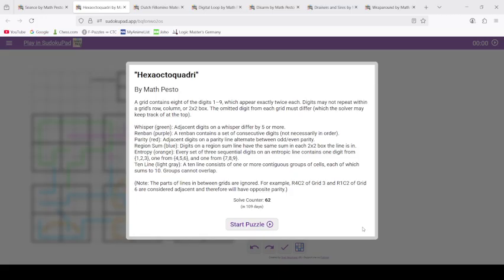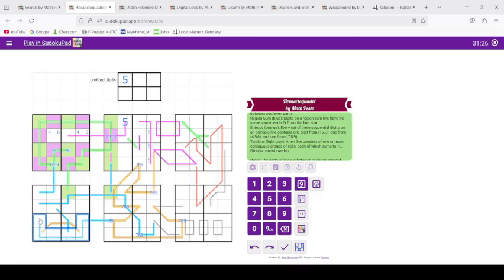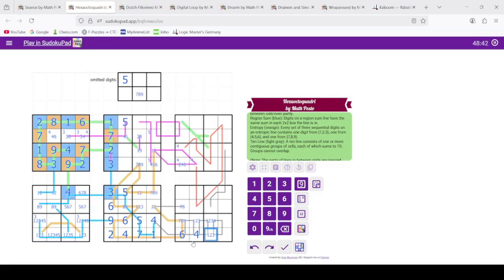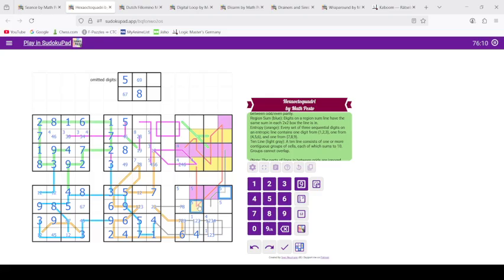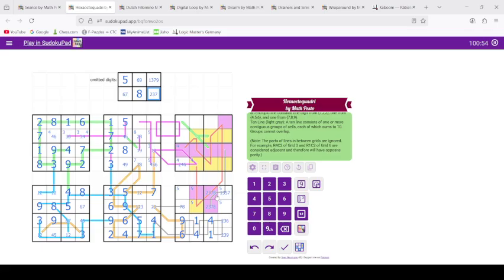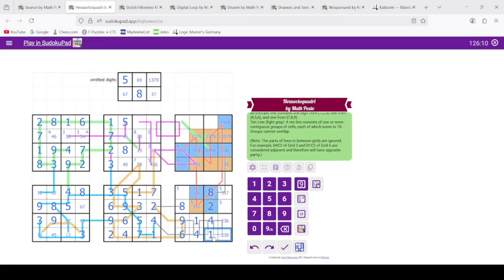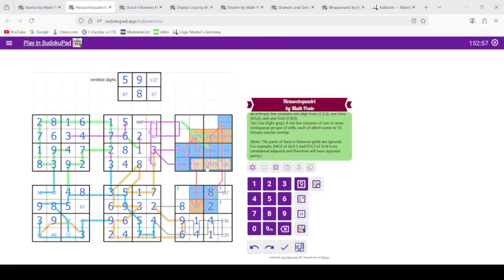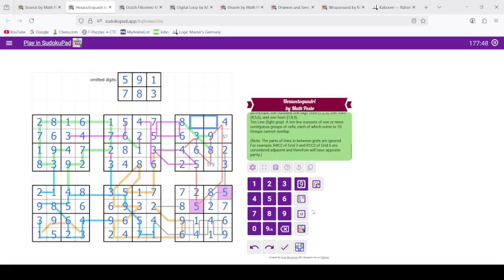MathPesto Catalog Day 18.1 (7/2/25)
Literally just did one puzzle this stream and got super stuck on it because I'm blind. Here's where you can try it: